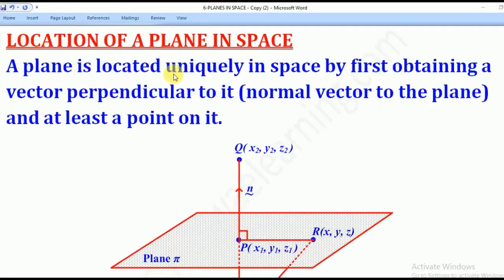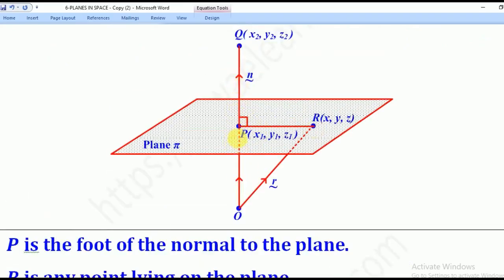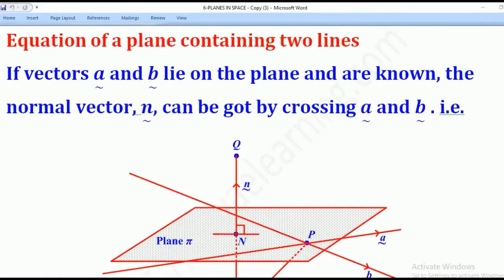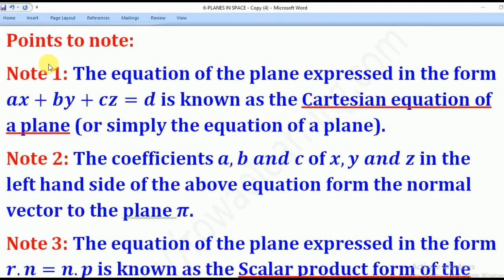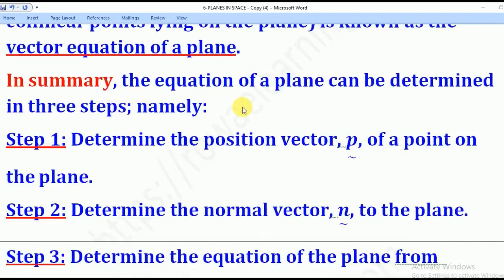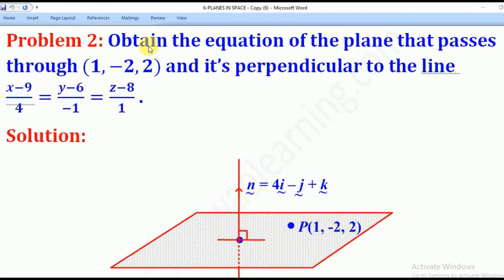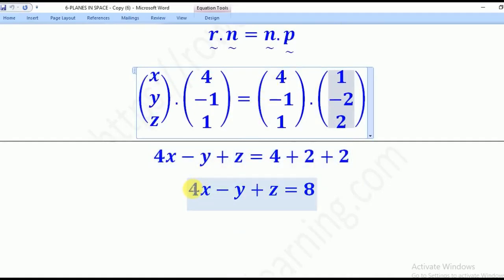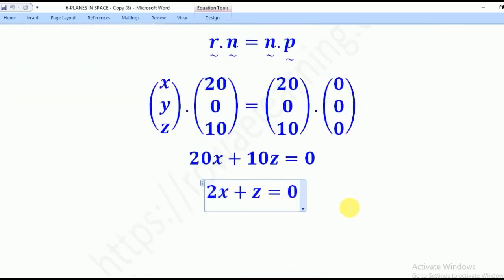6-LOCATION OF PLANES IN SPACE (A-LEVEL MATH)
In this video, i show you hew to determine the equation of a plane in space. given either a point and a normal vector to the plane; or two lines parallel to the plane; or three non-collinear points lying on the plane.

This is lesson 6 for the topic of three dimensional vectors. This topic is for Principal Pure Mathematics Paper 1.